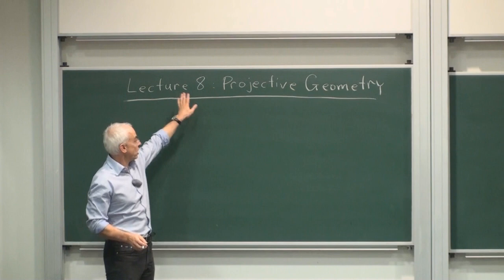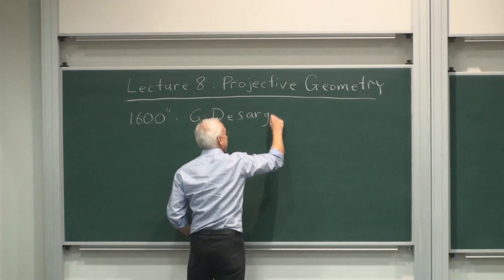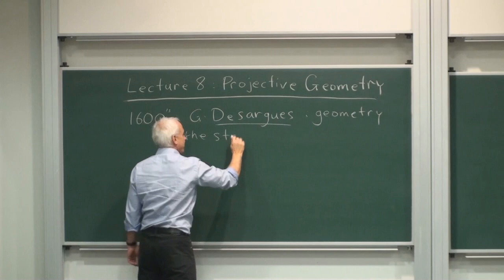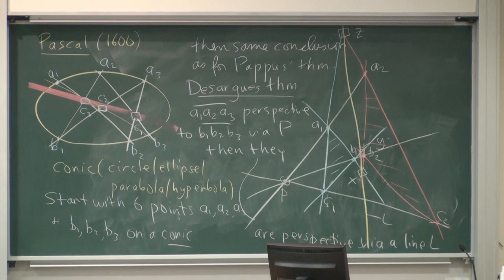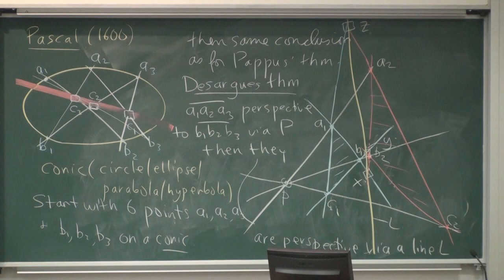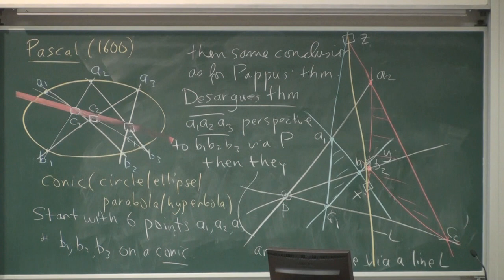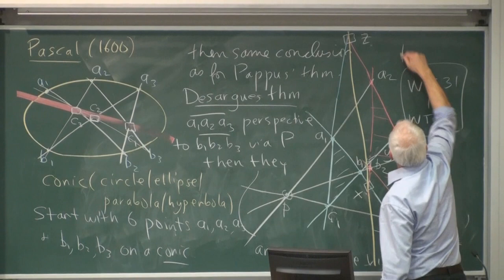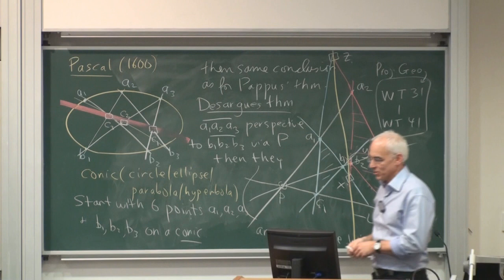Projective geometry | Math History | NJ Wildberger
Projective geometry began with the work of Pappus, but was developed primarily by Desargues, with an important contribution by Pascal. Projective geometry is the geometry of the straightedge, and it is the simplest and most fundamental geometry. We describe the important insights of the 19th century geometers that connected the subject to 3 dimensional space.